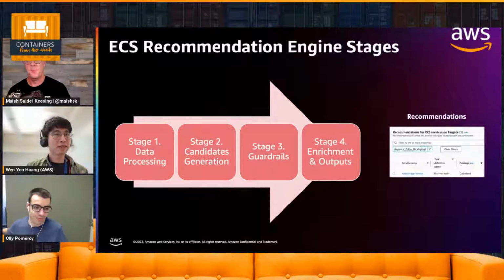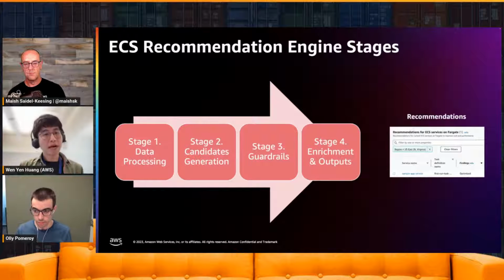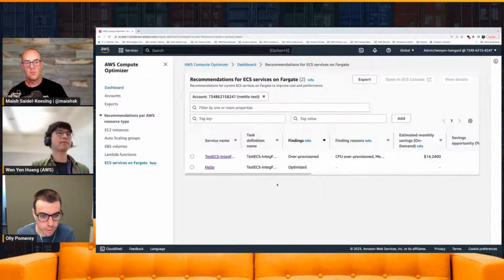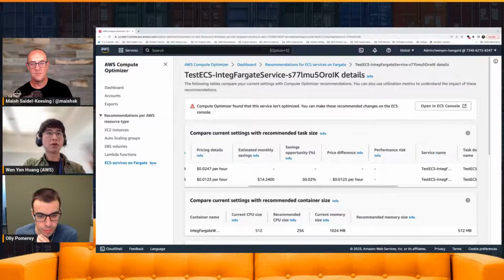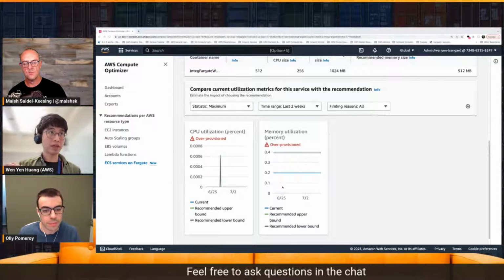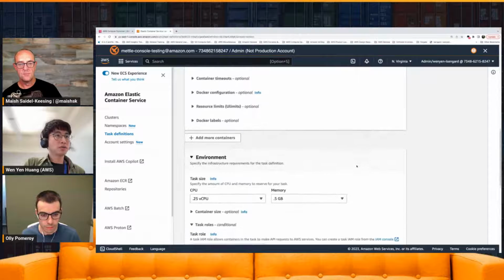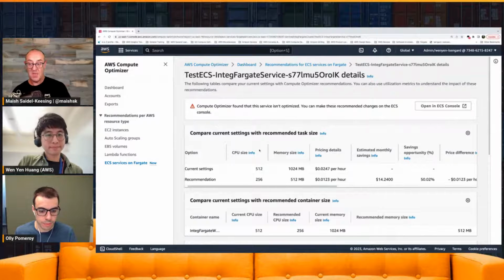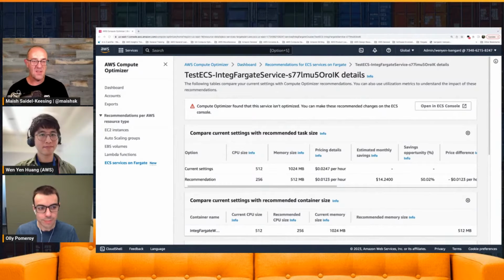Cost optimization on AWS Fargate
Join Olly Pomeroy (Senior Developer Advocate) and Wenyen Huang (Senior Product Manager for a discussion on container sizing and cost optimization on AWS Fargate